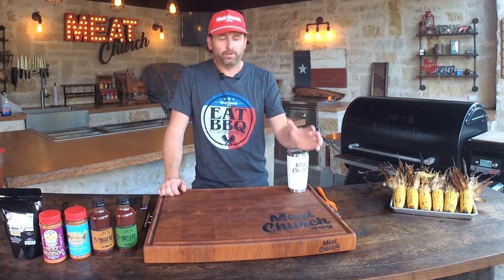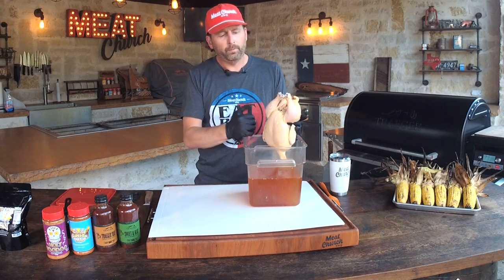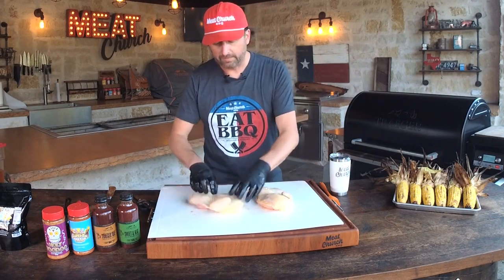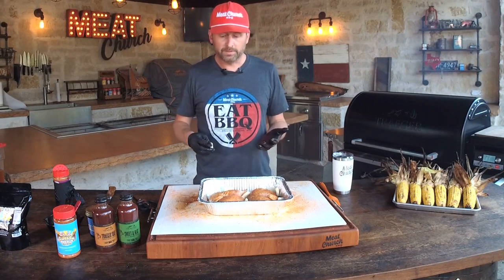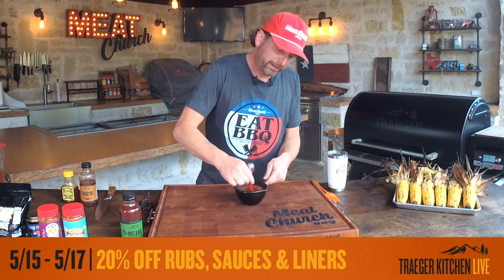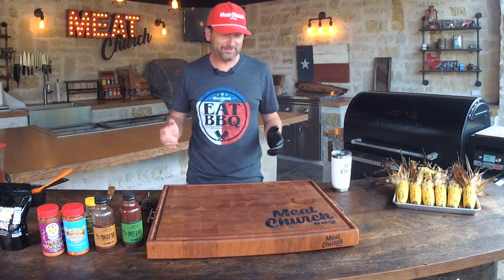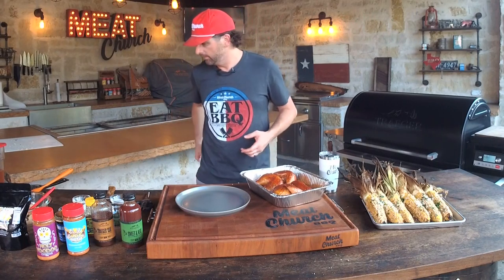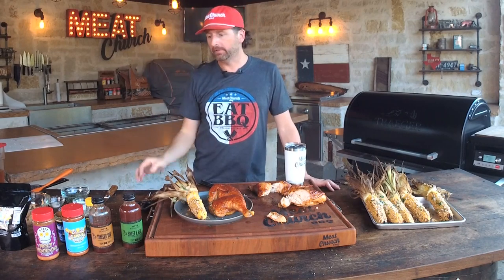Traeger Kitchen Live: Traeger Day BBQ Chicken with Matt Pittman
Not sure what to cook for Traeger Day? You can’t go wrong with the Glazed BBQ Half Chicken that Matt Pittman of Meat Church BBQ is featuring on the next episode of Traeger Kitchen Live. Tune in this Thursday 5/14 at 6pm EDT as Matt shares some of his smoked chicken secrets and offers some inspiration for what to fire up on Traeger Day.